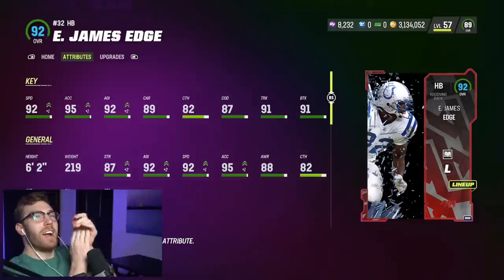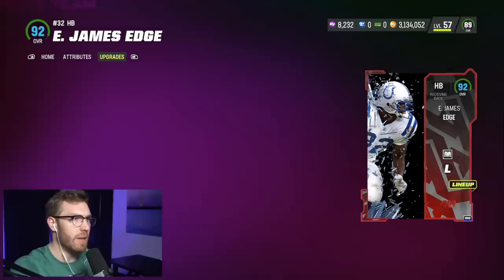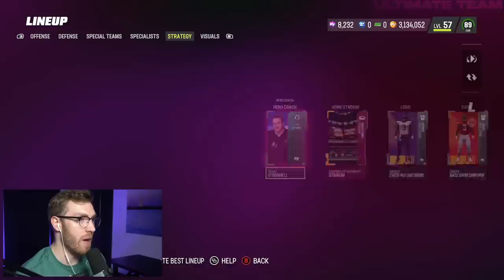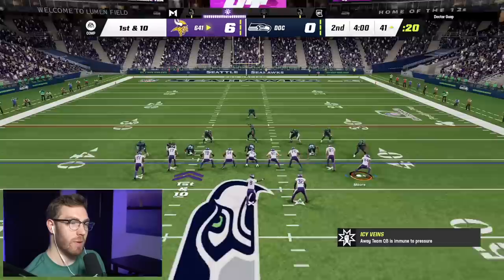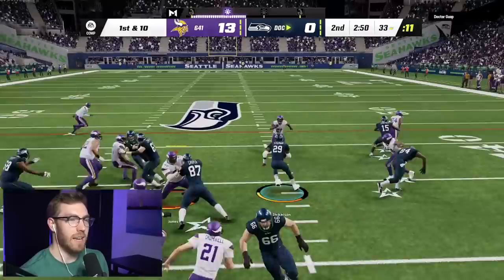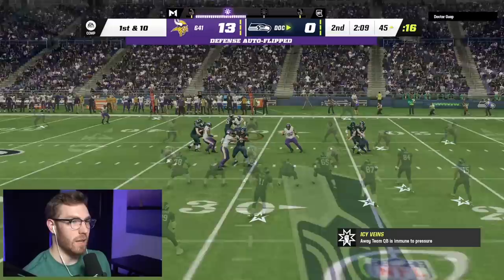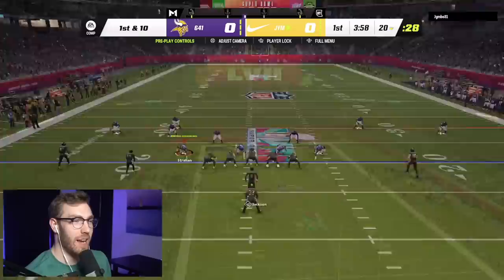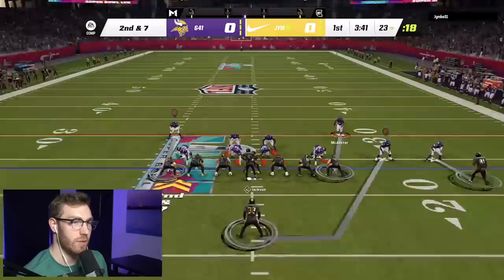Using 91 Overall Edgerrin James...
The BEST Way to Play Fantasy Sports! Code THRONE matches your first deposit up to $100!